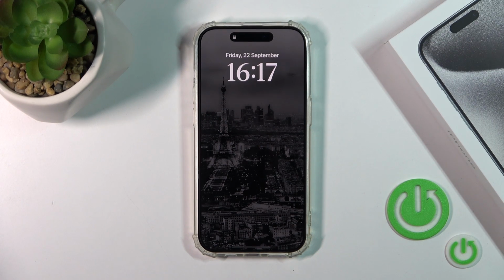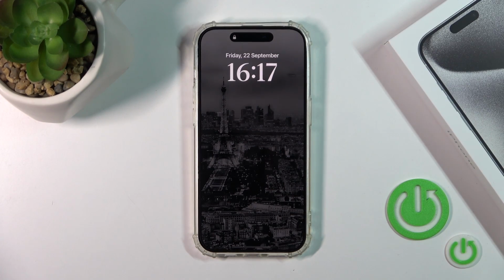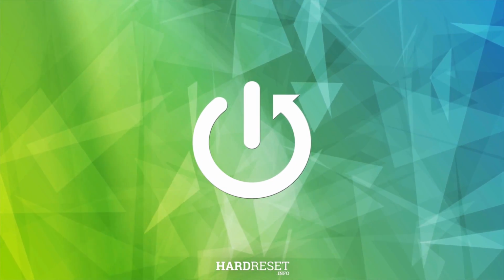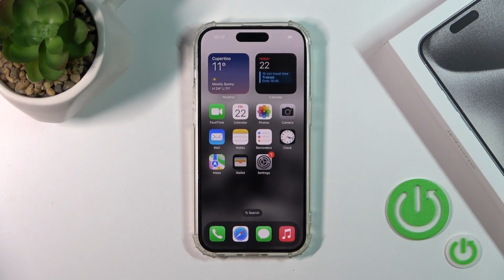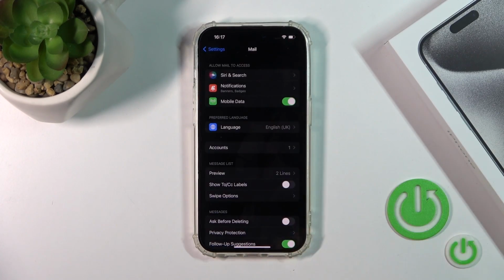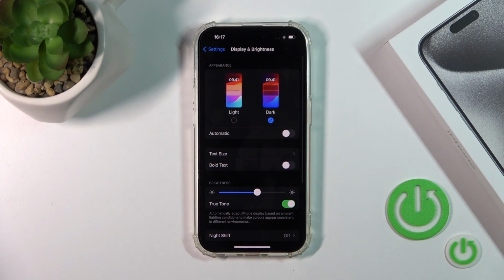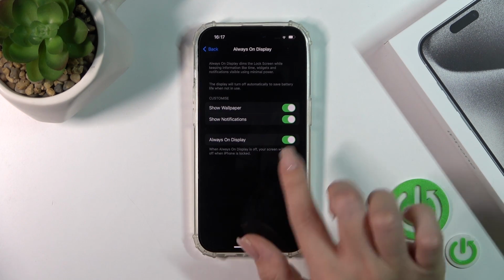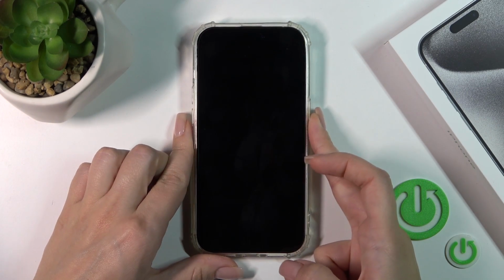How To Turn Off AOD In iPhone 15 Pro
Discover how to turn off the Always-On Display (AOD) feature on your iPhone 15 Pro. If you prefer to conserve battery life or simply don't need this constant display of information, follow this step-by-step guide to disable AOD and customize your device's settings to your liking.

How can I turn off the AOD feature on my iPhone 15 Pro?
Does disabling AOD affect other display settings or notifications?
Can I schedule AOD to turn on and off at specific times?
Are there any advantages to using AOD, and when might I want to keep it enabled?
Will turning off AOD help extend my iPhone's battery life?
Can I easily re-enable AOD if I change my mind in the future?